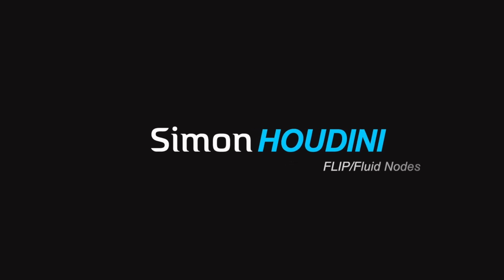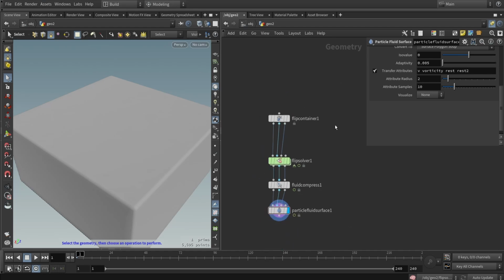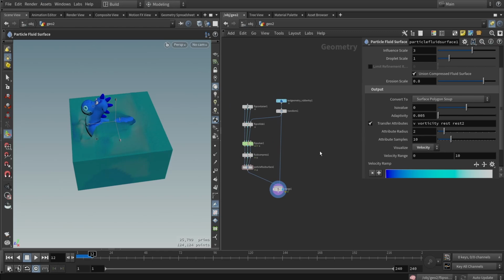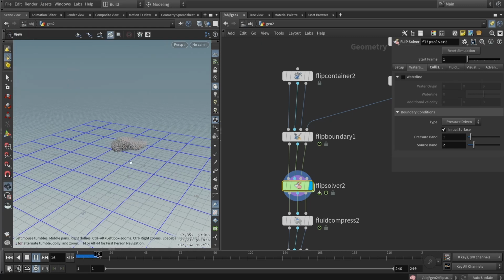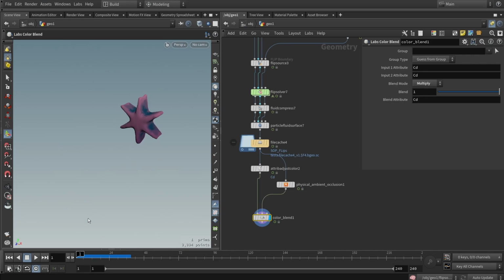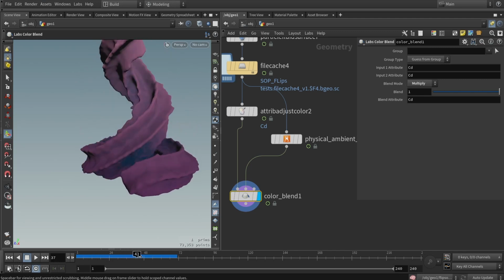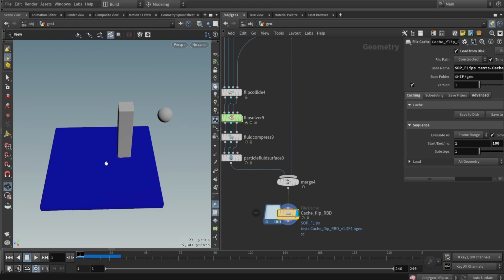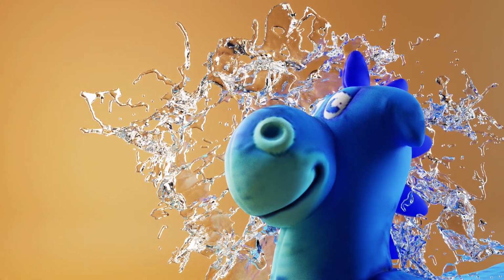Fluid Nodes in Houdini 19.5 || SOP FLIP Tutorial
In this video we will look at the new SOP Flip or fluid nodes in Houdini 19.5. With this new version more and more simulation nodes are coming in the geometry operators/nodes.

We will start of simple by creating basic simulations and showing the few nodes you can use to set up simulations. After that multiple examples will be shown. In each example you will see the same node being used but with different settings and ideas behind them.
Going from a water splash on the rubber toy to combining Rigid Body with FLIP nodes. So many thing are now possible and this video is just about a few of the basics on what you can do.

Timestamps
00:00 Intro
00:06 What is SOP FLIP?
01:15 Basic Setup
03:53 Add Collision Objects
07:50 Create Fluid Sources
14:43 Example 1: Combine
15:59 Example 2: Whipped cream
20:35 Example 3: Local bounds
23:44 Example 4: Rigid Body and Fluids